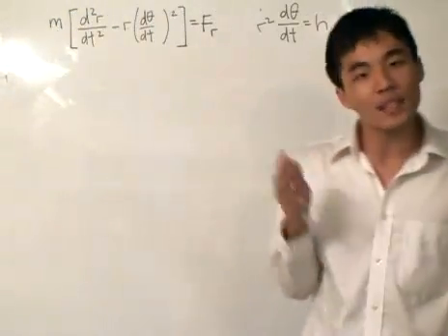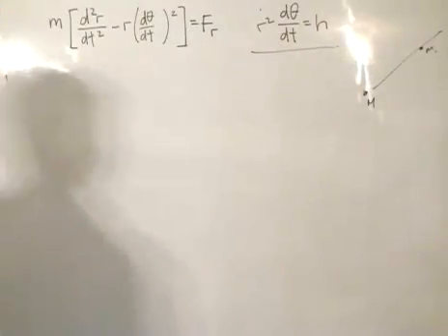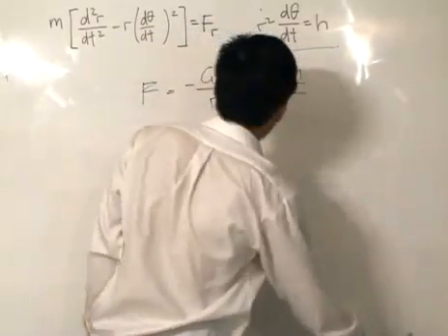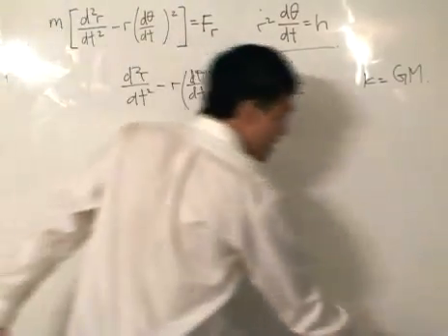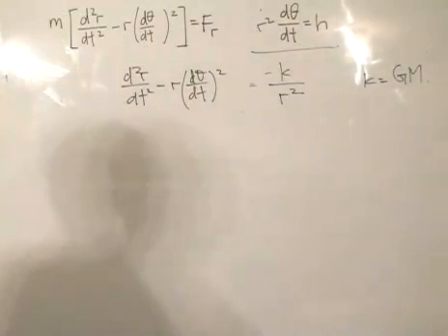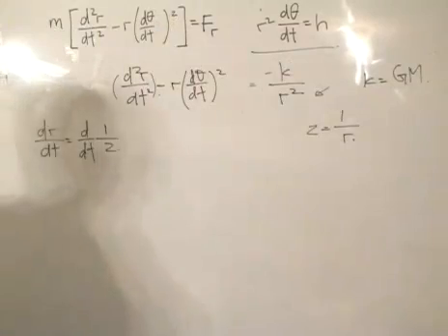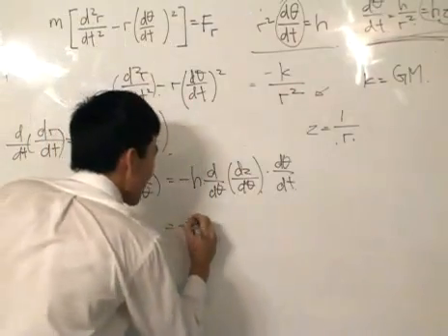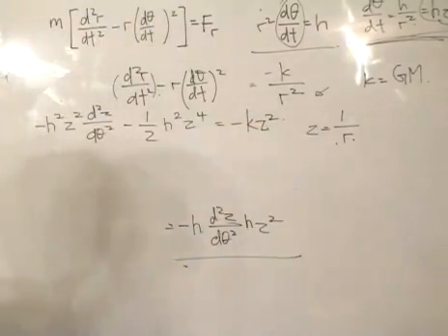Kepler's First Law pt1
We shall prove Kepler's First Law: A planet revolves in an elliptical orbit with the sun at one of its focus. This simple looking law actually turns out to be the hardest one to derive.